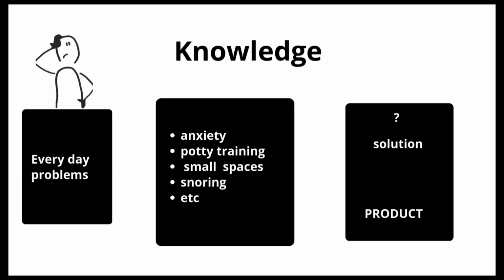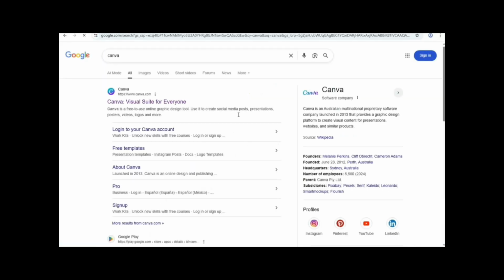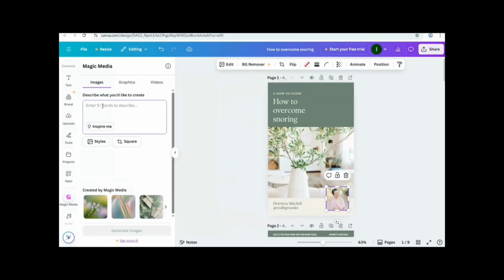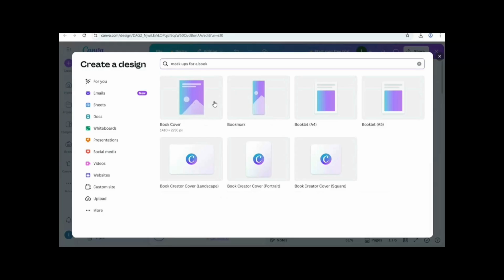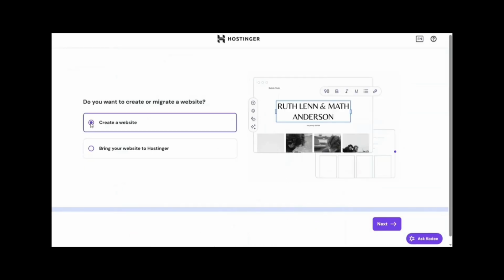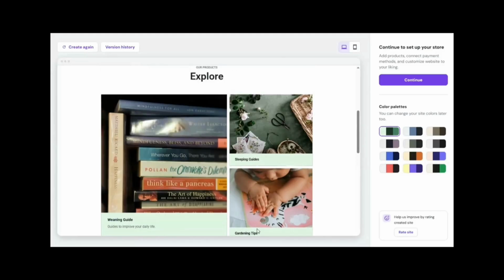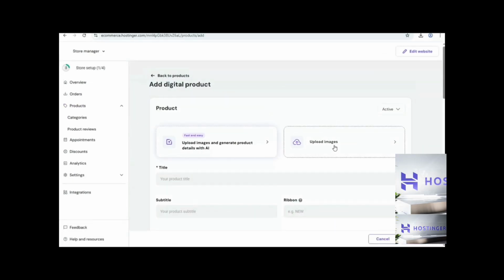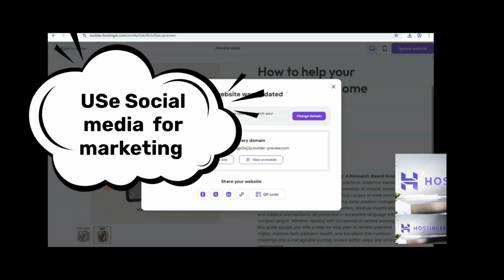How to start selling digital products. Full course | Step by step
If you are interested in selling digital products online , this tutorial will show you how to design and sell your product from beginning to end, even with no prior experience.
It will also show you how to make your own online store using Hostinger Website builder.